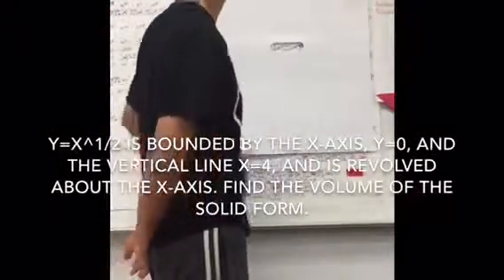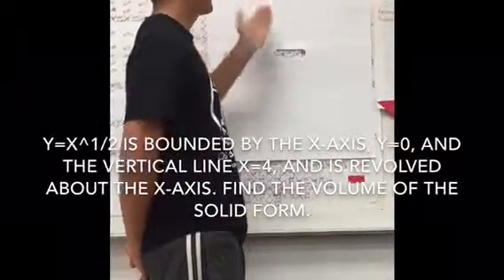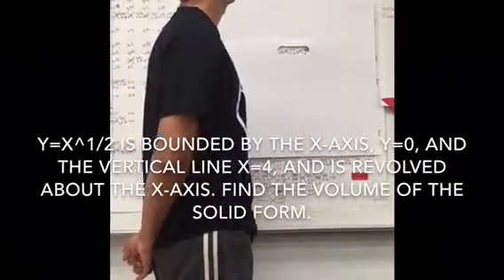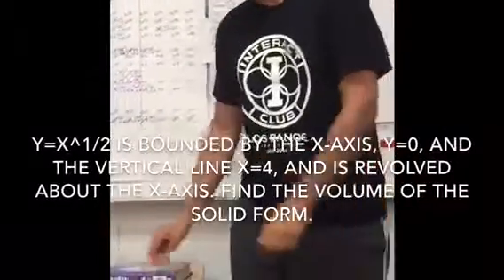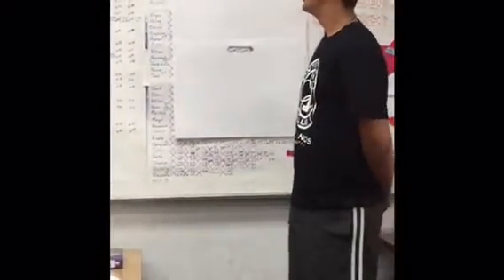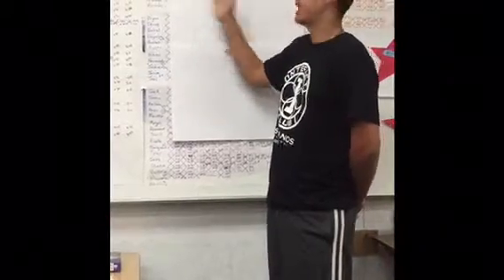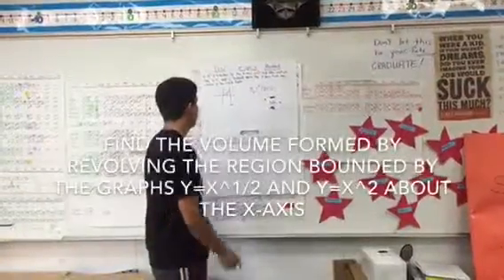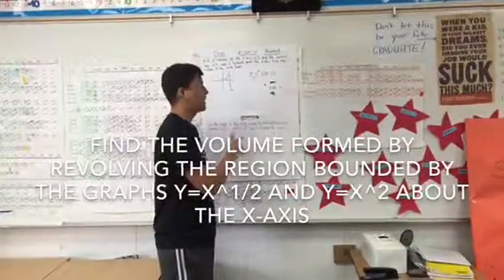AP Calculus Disk and Washer Method